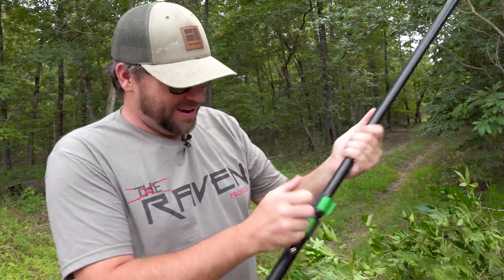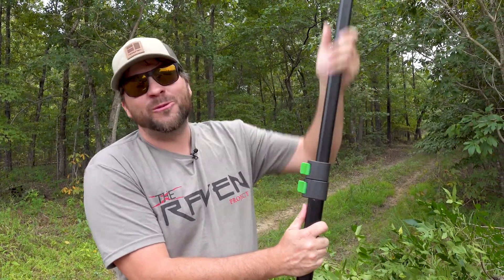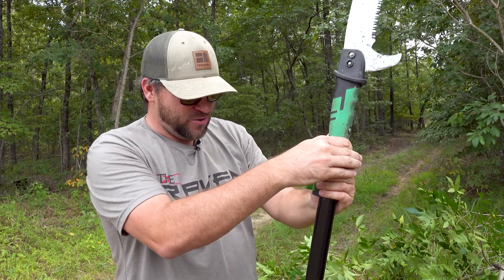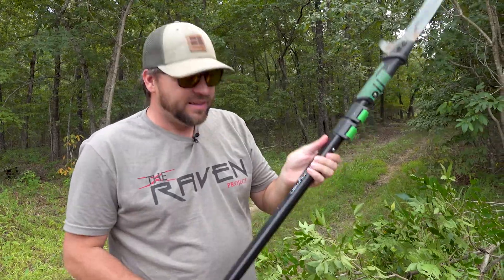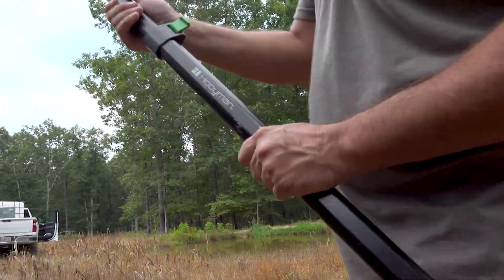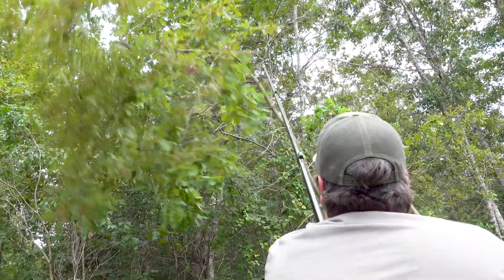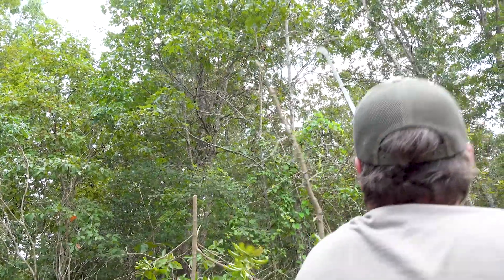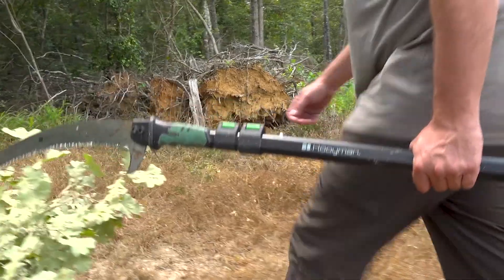Hooyman Pole Saw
Using the Hooyman Pole Saw around The Raven.